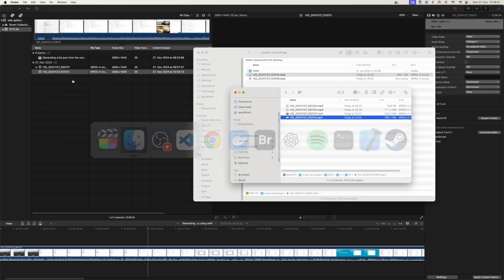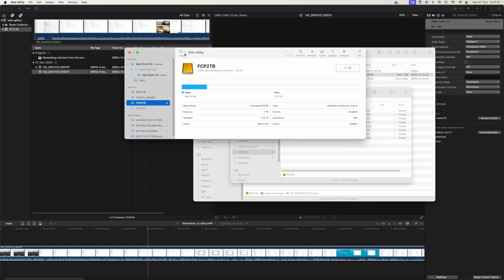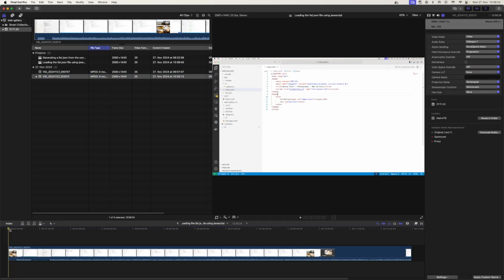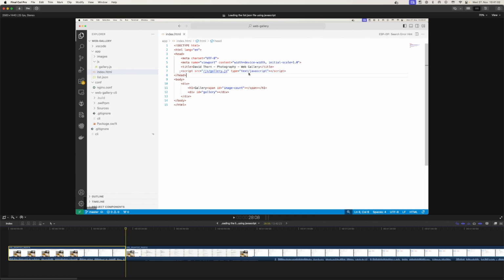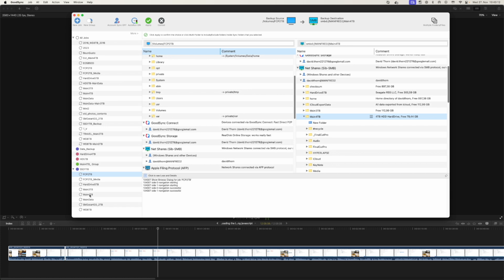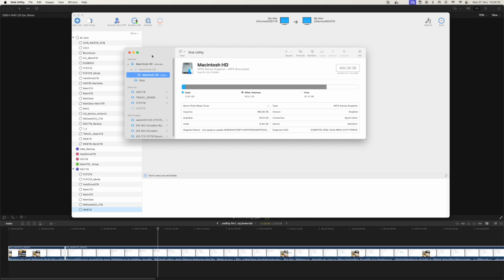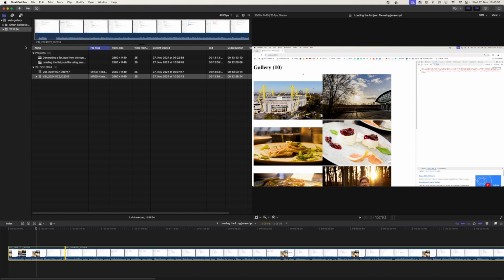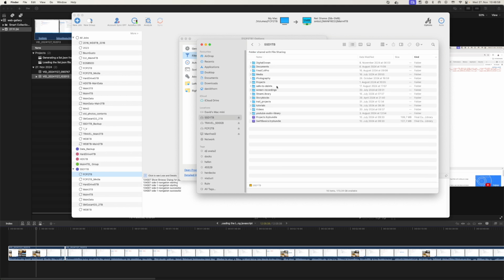My Video Editing Process Using Final Cut Pro and Synology